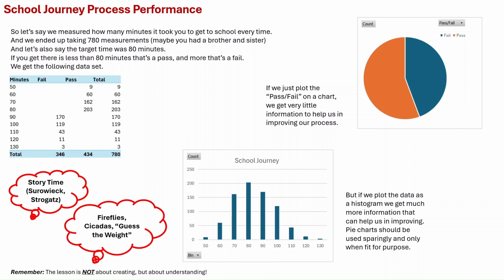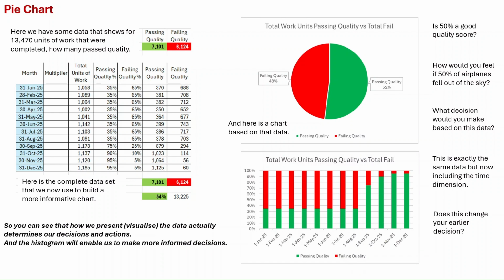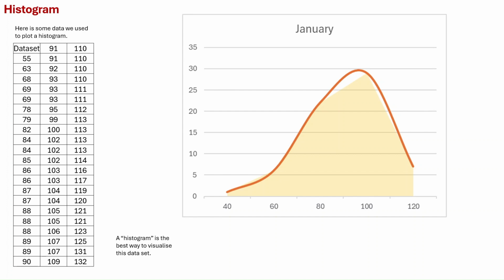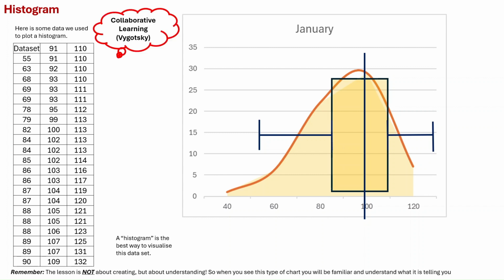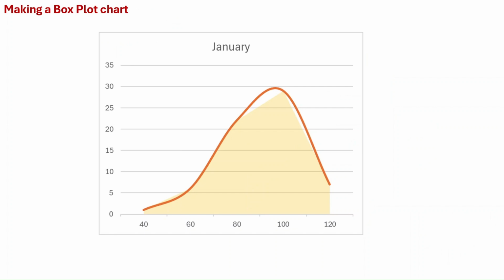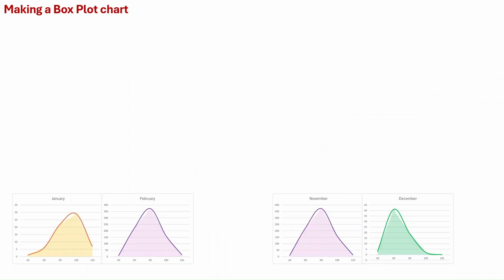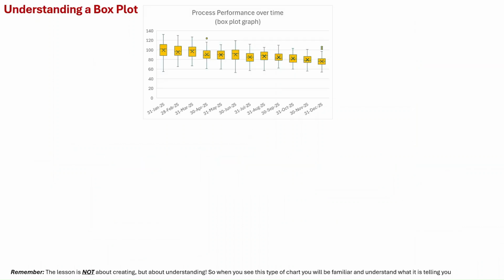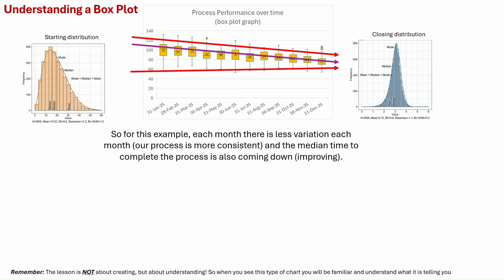EMS711 AT2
How to deconstruct an operational dashboard